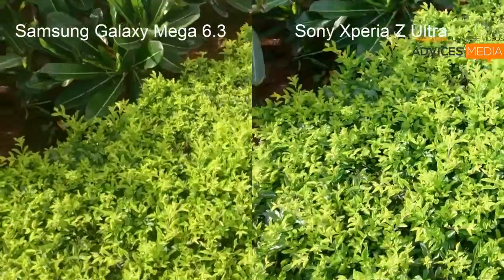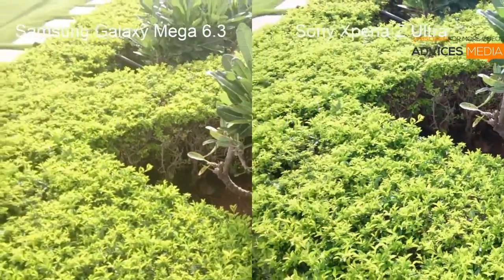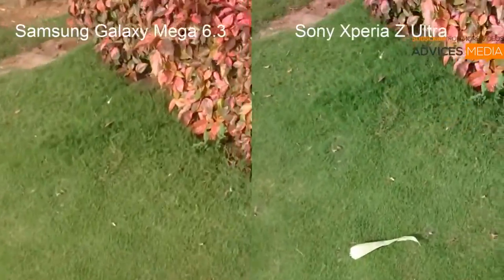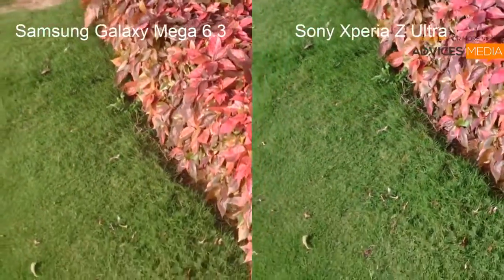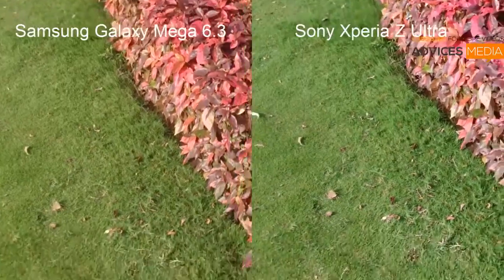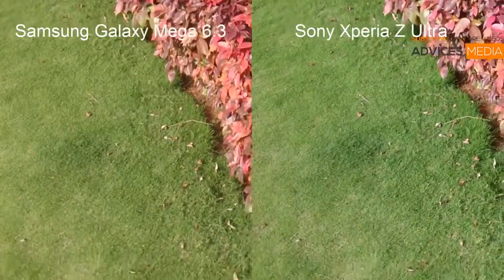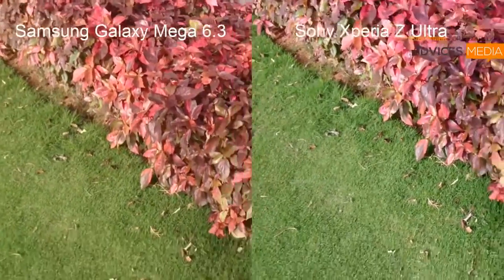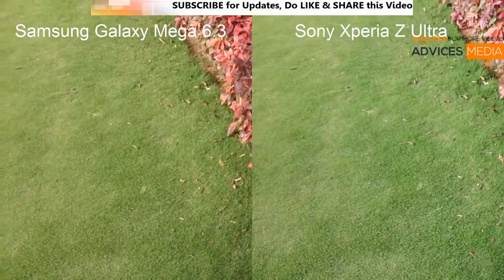Sony Xperia Z Ultra Vs Samsung Galaxy Mega 6 3 Camera Comparison